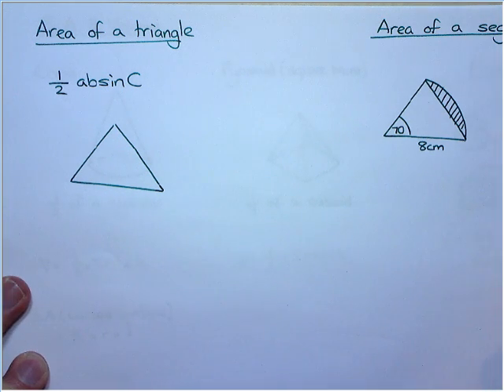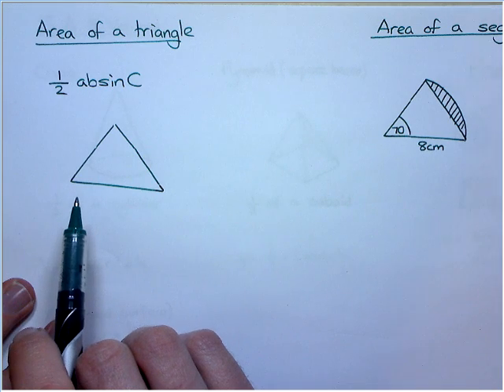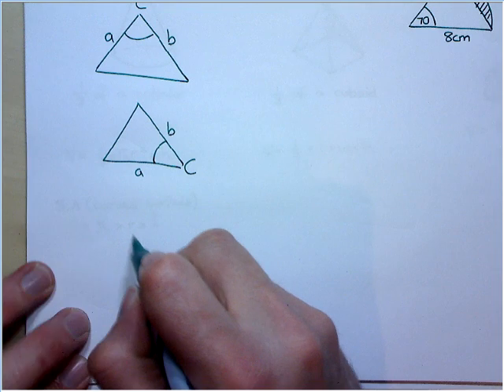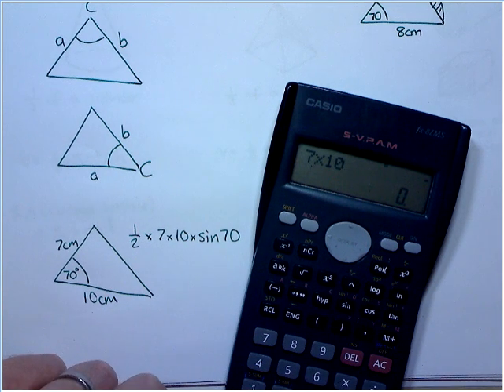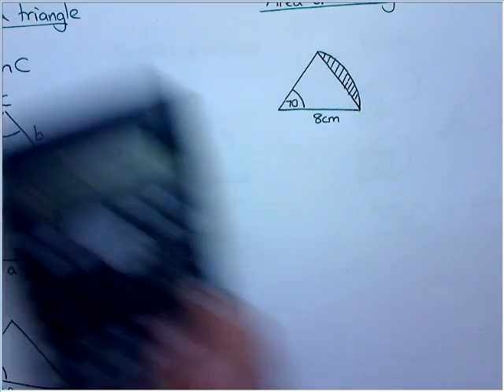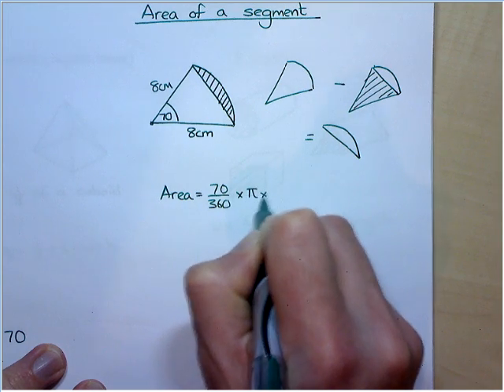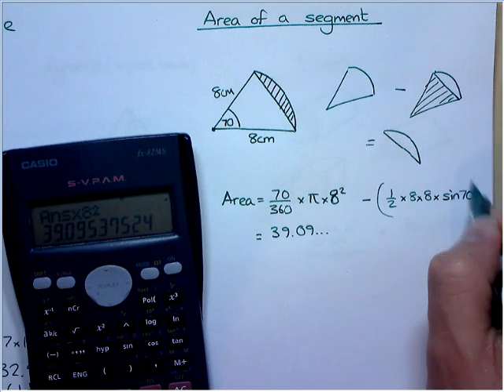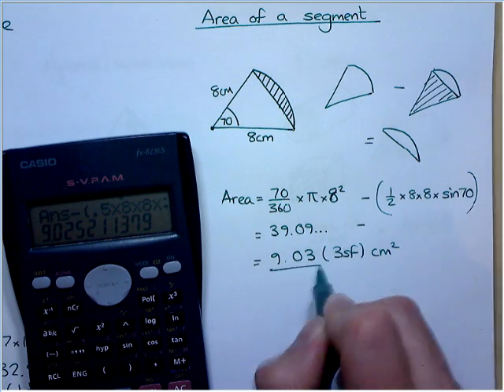day 6 area of traingles and segments